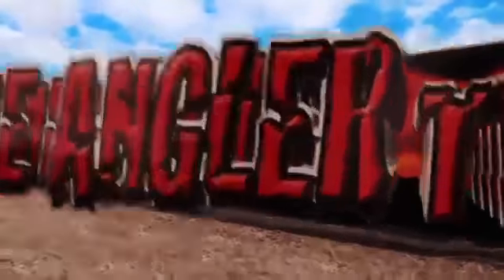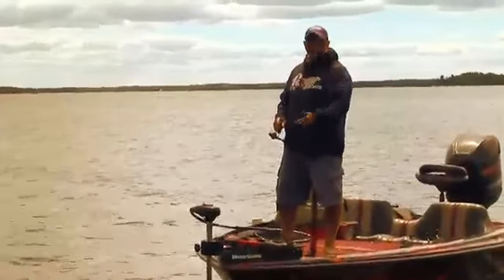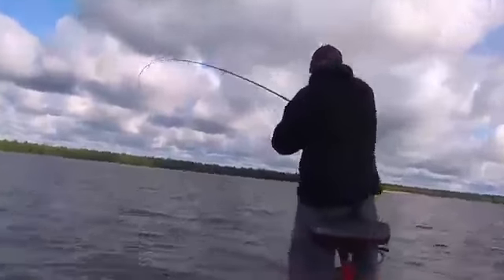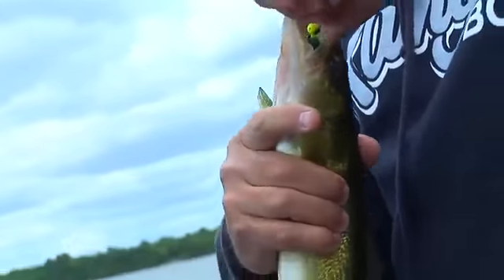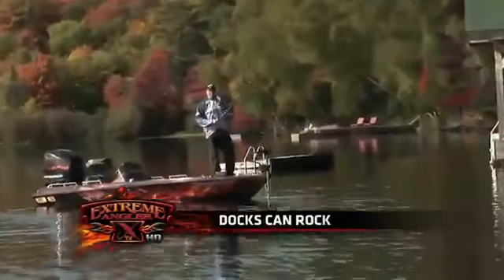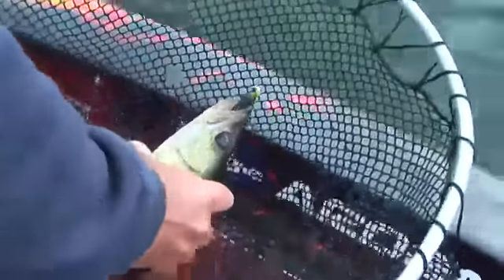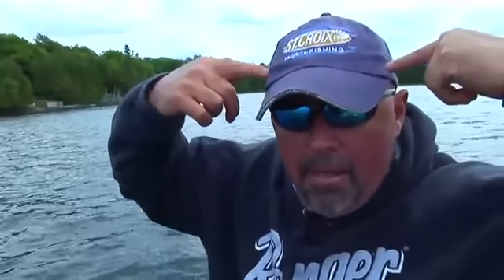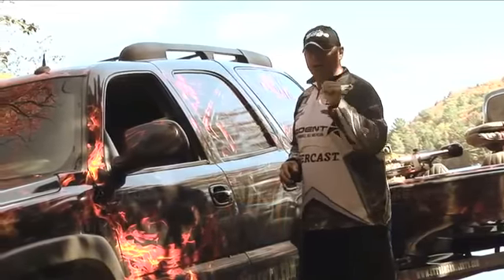Hoptspots for Kawartha lakes walleye